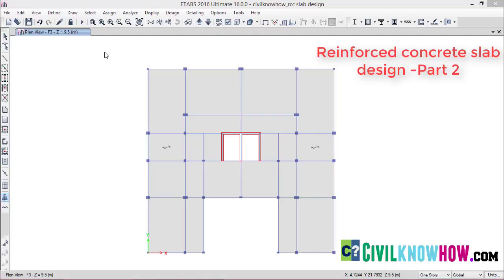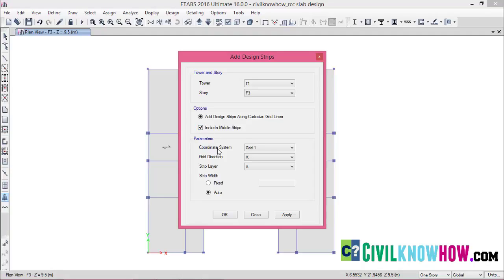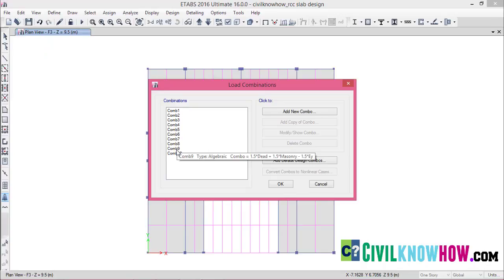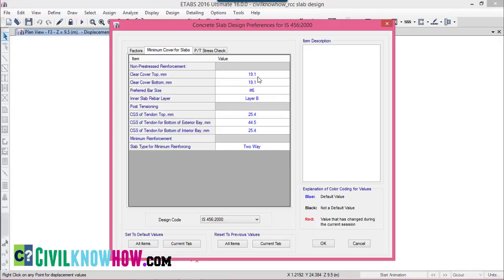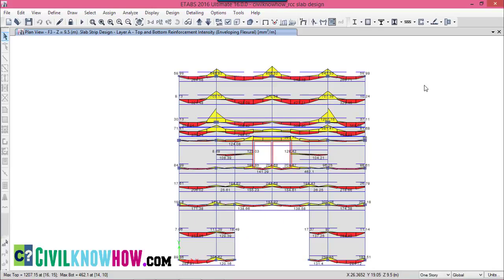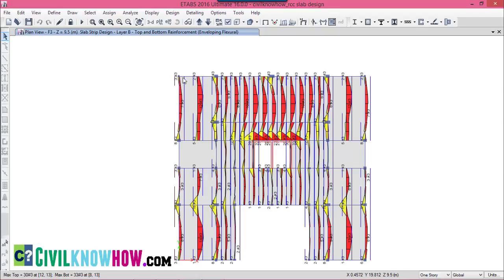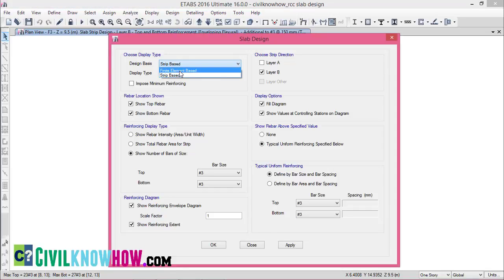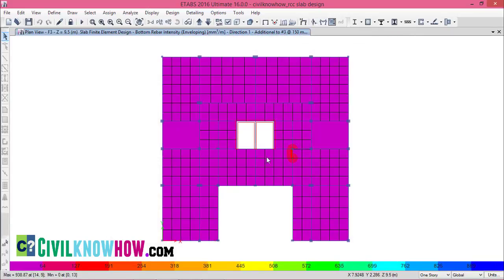RCC Slab Design in Etabs 2016- Part 2